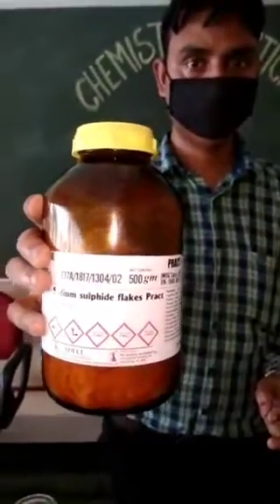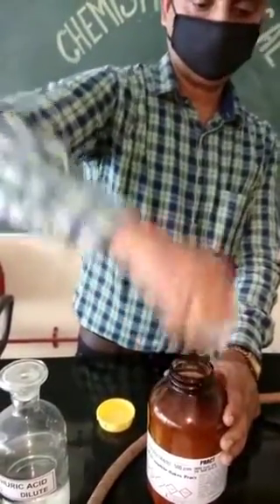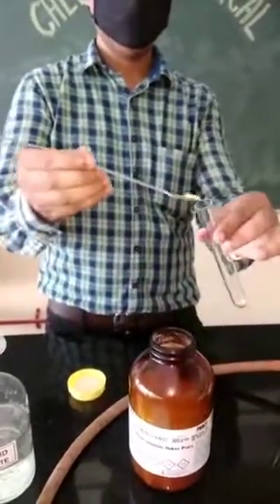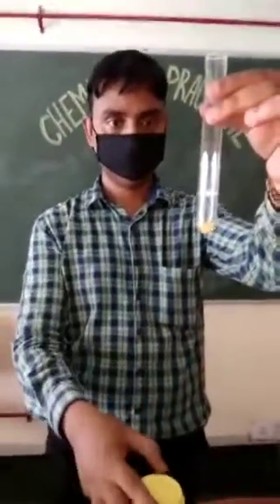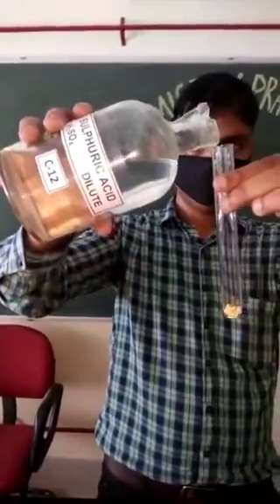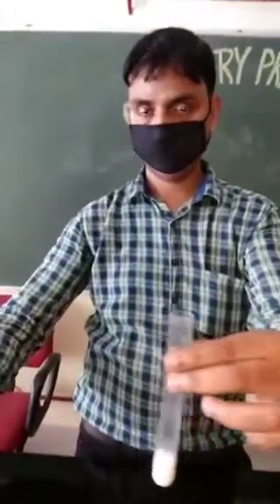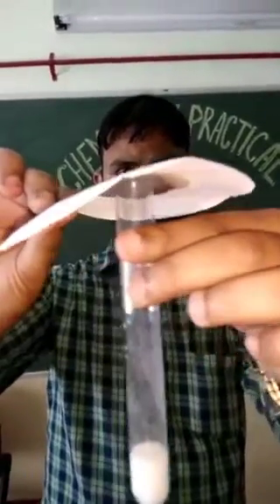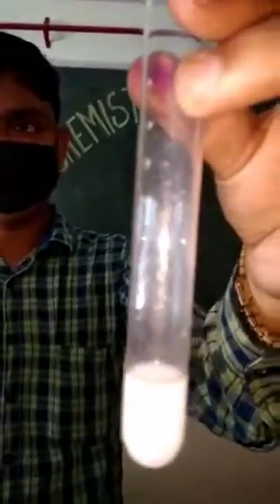Test for hydrogen sulfide gas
Video from Shailaja Ma'am